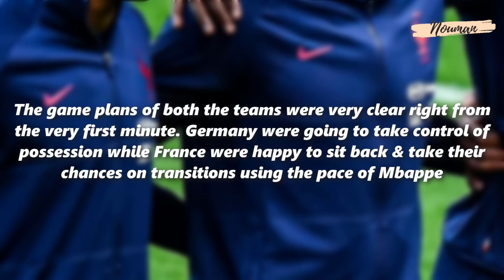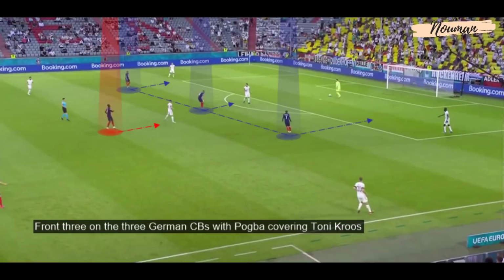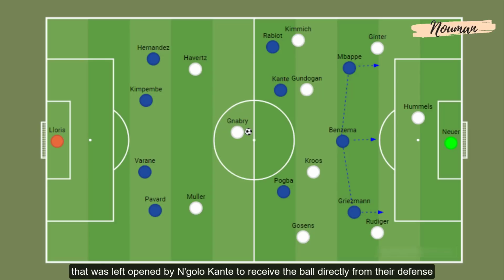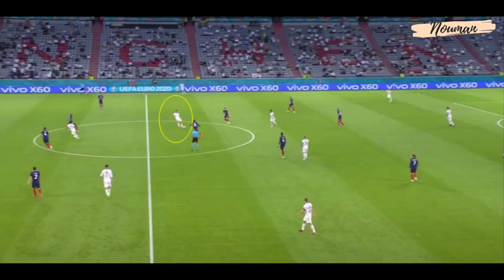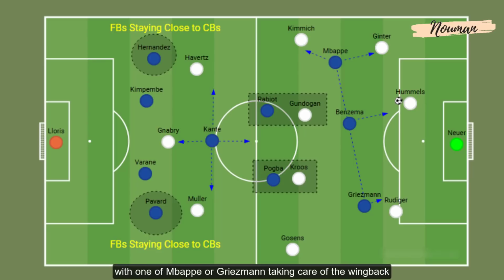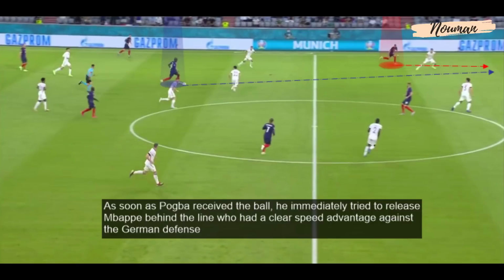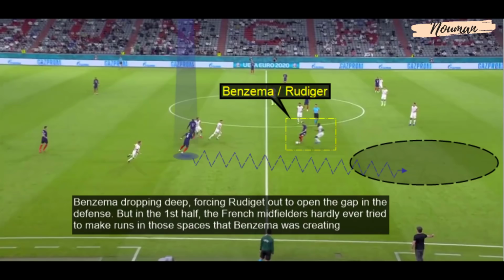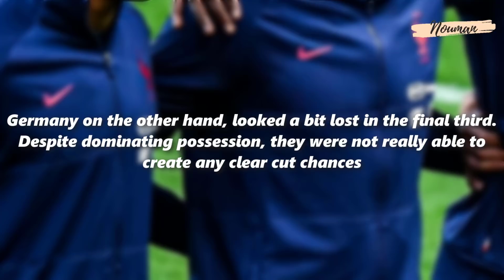A Strong Start for France | France vs Germany 1-0 | Tactical Analysis | Euro 2020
In today's video, I've tried to analyze yesterday's Euros game between France and Germany which France won by 1-0!